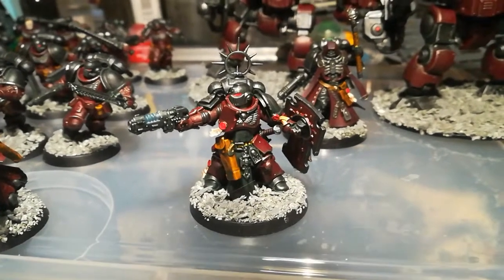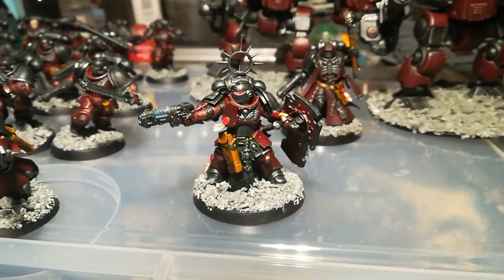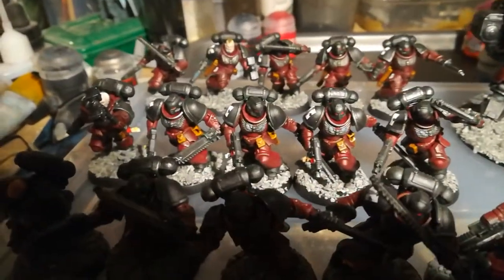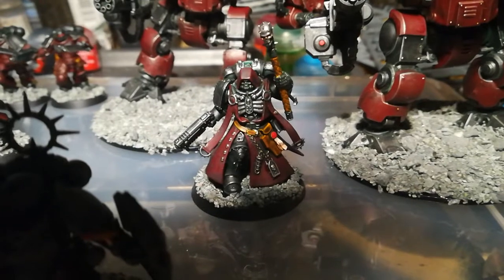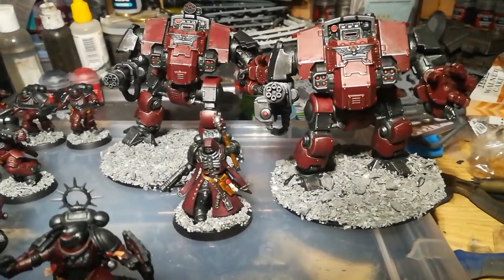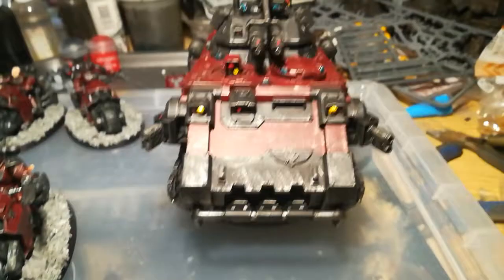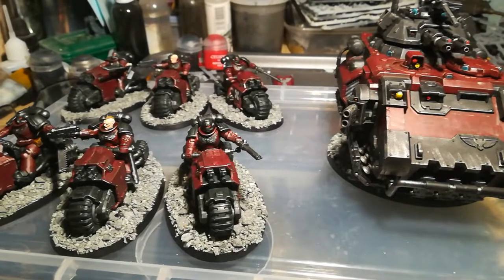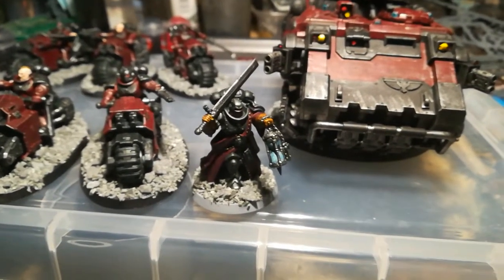flesh tears crusade army